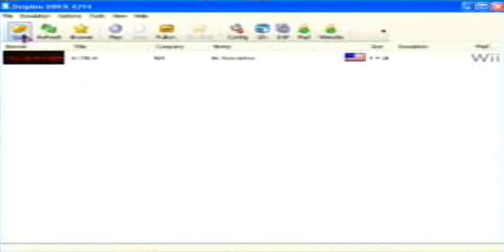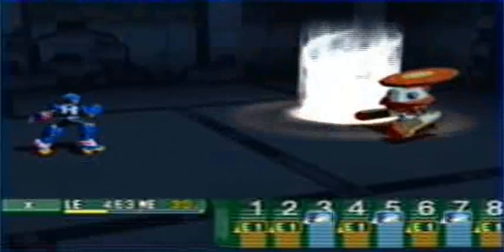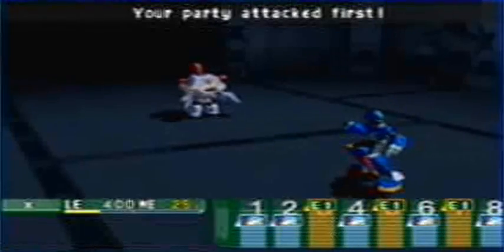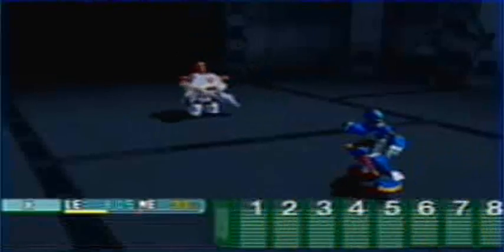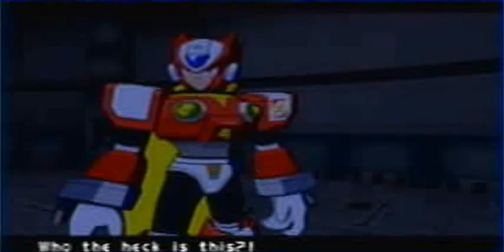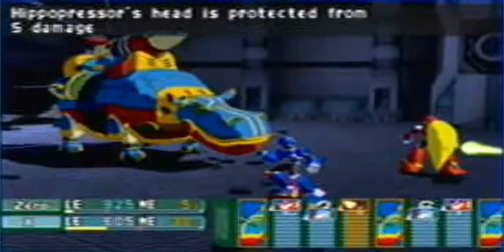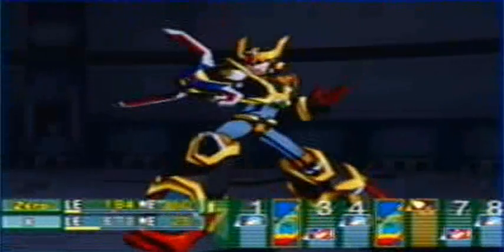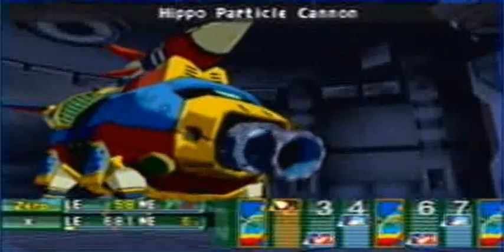Gamecube Emulation and Update video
Just a small update. Sorry I haven't been around lately. Thanks to Jex64 for telling me that the gamecube emulator should work.